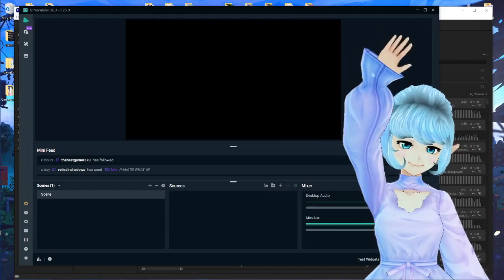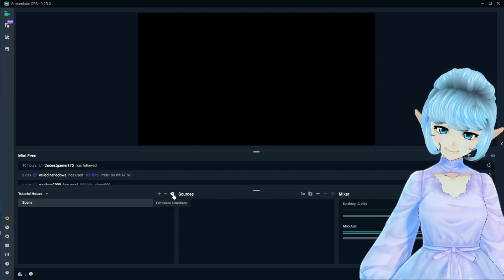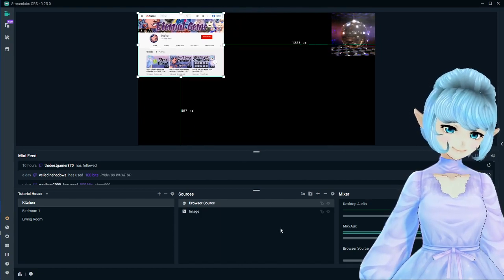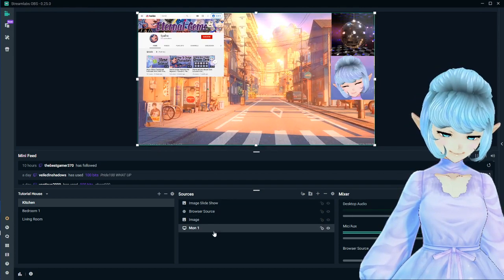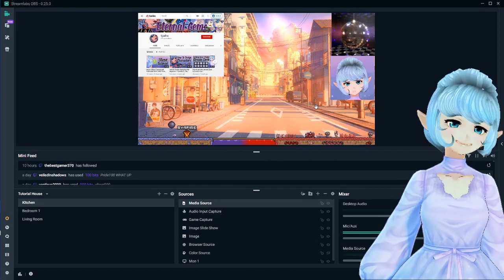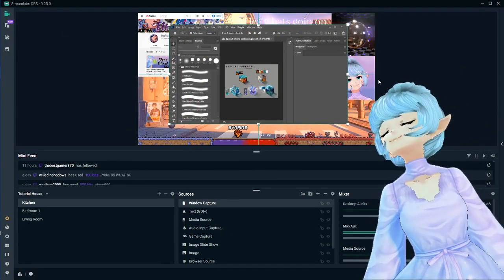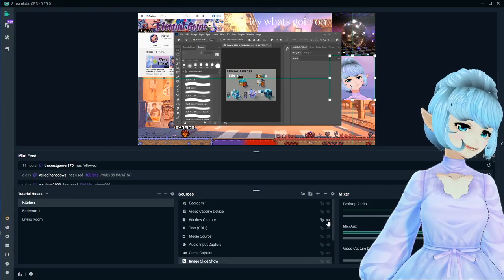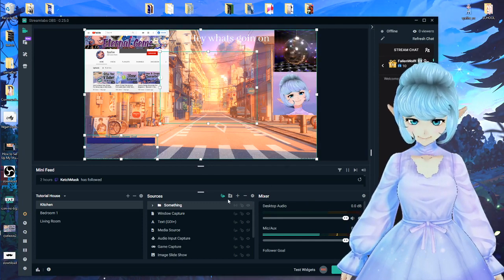Beginner to Advanced StreamLabs OBS Full Guide 2021 (Part 1: Scenes and Sources) [ VTuber ]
This is a Beginner to Advanced In-depth SLOBS tutorial. In this Part we go over Scenes and Sources. You can use the chapters below if you would like to know and skip to a specific source. Part 2 will continue to go further into SLOBS.

💎 Join The Eternal Gems Emailing List 💎
(Get a FREE PDF on 3 Steps to becoming a better VTuber as well as my recommended reading list)

CHAPTERS:

00:00 Intro
01:53 Scenes

03:37 Sources (adding)
03:55 Sources - Images
04:20 Sources - Browser Source
05:00 Sources - Image Slide Show
06:44 Sources -  Display Capture
07:12 Sources -  Layers
07:30 Sources -  Game Capture
08:25 Sources -  Audio Input Capture
08:43 Sources - Open VR Capture
08:53 Sources -  Color Source
09:25 Sources -  Media Source
10:05 Sources -  Text
11:26 Sources - Google Fonts
11:43 Sources -  Window Capture
12:35 Sources -  Video Capture Device/Webcam
13:29 Sources - Audio Output Capture
13:56 Sources -  Scene
15:09 Sources -  Source Properties

15:26 Toggle Selective Recording
16:11 Groups & Layers

📖 𝐑𝐞𝐬𝐨𝐮𝐫𝐜𝐞𝐬 📖

♥ 𝐒𝐮𝐩𝐩𝐨𝐫𝐭 𝐒𝐲𝐚𝐟𝐢𝐫𝐞 ♥

💌 𝐒𝐞𝐧𝐝 𝐌𝐚𝐢𝐥 𝐓𝐨 𝐒𝐲𝐚 :

Syafire
United States

⚙️ 𝐕𝐑 𝐆𝐄𝐀𝐑: ⚙️

Both of these artists are wonderful! And they both take commissions.